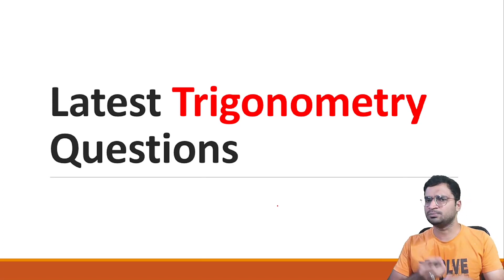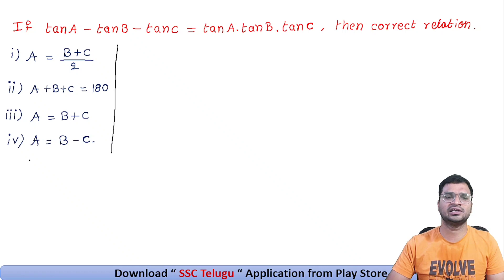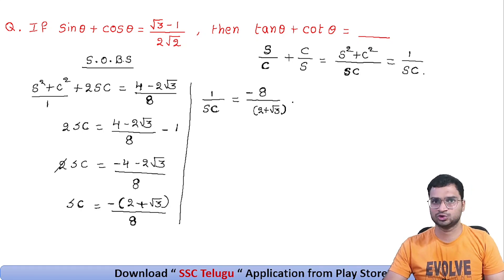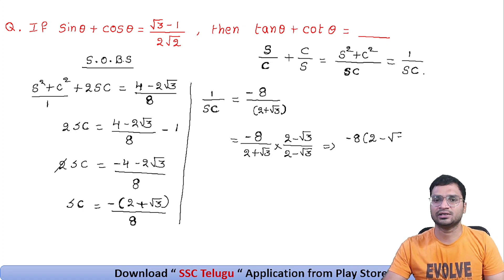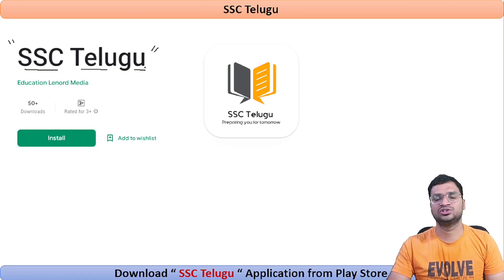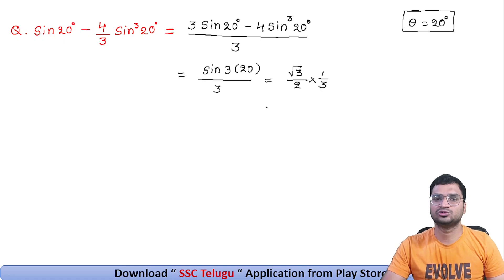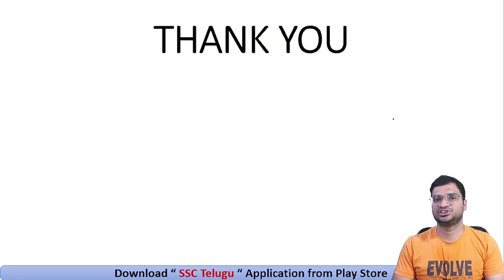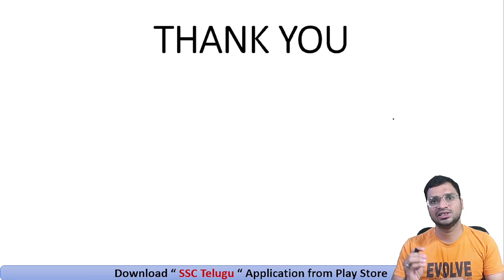Trigonometry Latest questions asked, Must watch | SSC CGL | SSC CHSL | SSC Telugu | Shanawaz Sir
If you are planning to get a Government job then this is the right time and right moment to start your preparation. As from next year(99%) every competitive exam will be based on this pattern only.
Download our "SSC Telugu" app from Playstore and start your preparation towards a secure job.

ssc cgl exam analysis
ssc exam instructions
SSC Exam instructions in telugu
can we take mobile in exam hall
SSC EXAMS
ssc mock tests
ssc cgl mock test
ssc gd mock test
ssc cgl sample test
Ssc main exam
ssc cgl live classes
ssc cgl classes in telugu
ssc gd 2022
ssc gd notification
ssc gd eligibility
ssc gd age limit
ssc gd running
ssc gd physical test
ssc gd physical standards
ssc cgl 2021 solutions
ssc cgl 2022 solution
Free Bank coaching in telugu
SSC CGL in telugu
SSC CHSL in telugu
SSC mts in telugu
SSC CGL syllabus
ssc cgl previous year solutions
ssc chsl previous year solutions
ssc mts previous year solutions
ssc cgl free classes in telugu
ssc cgl previous year solutions in telugu
ssc chls previous year solutions in telugu
ssc mts previous year solutions in telugu
ssc cgl aptitude preparation in telugu
ssc chsl aptitude preparation in telugu
ssc mts aptitude preparation in telugu
ssc cgl 2022 vacancies
ssc cgl online classes in telugu
ssc telugu
ssc cgl strategy
ssc cgl 3 months strategy for beginners
ssc chsl strategy
ssc preparation in telugu